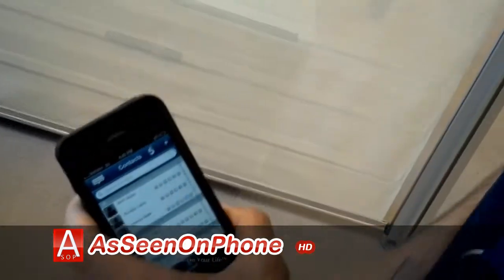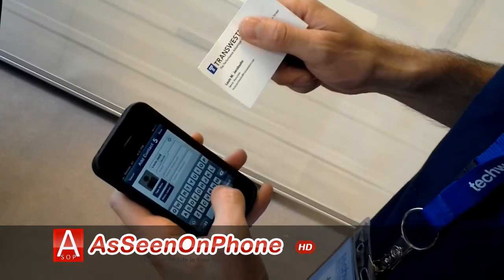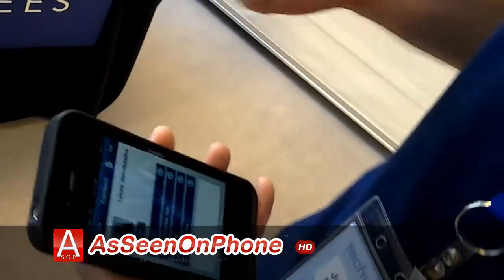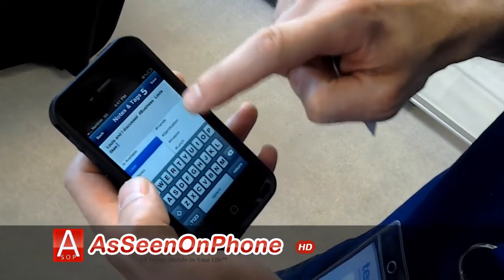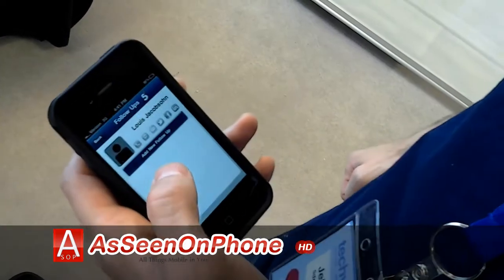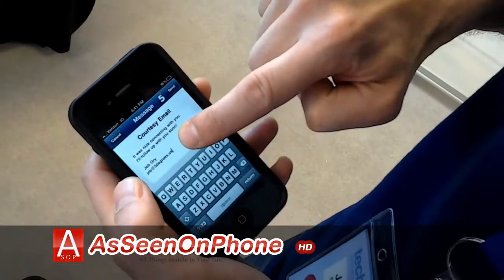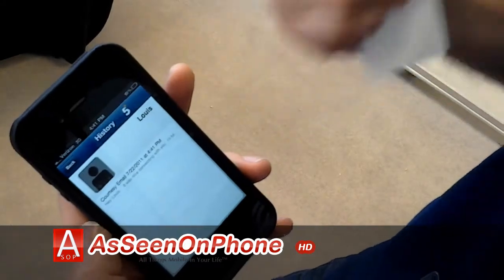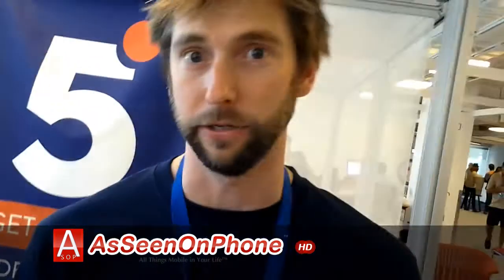5Degrees Social CRM iOS App Demo at TechWeek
5Degrees iPhone App leverages to be your ultimate Social CRM tool - Read Full Article

I met with Jeb Ory of 5Degrees at TechWeek, a contact management system that allows users to consolidate, manage and interact with connections across all personal, social and professional networks. In a networking environment of collecting cards, following up is vital and this app makes that simpler...